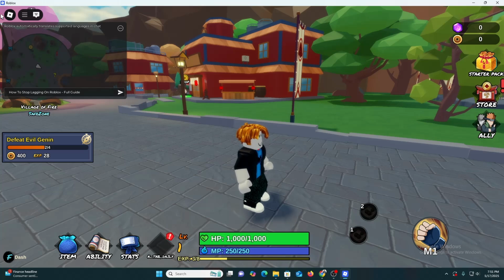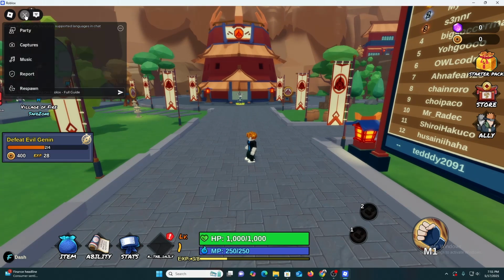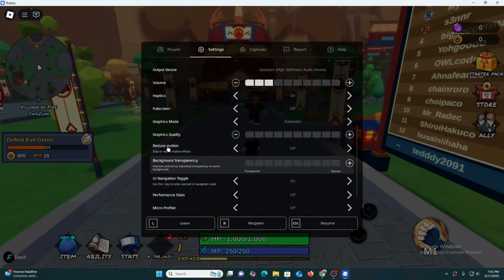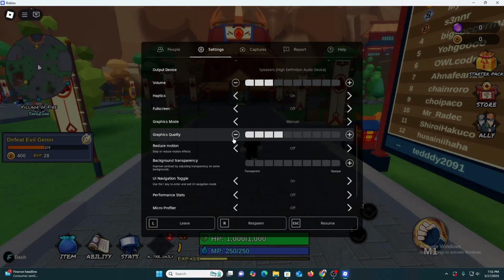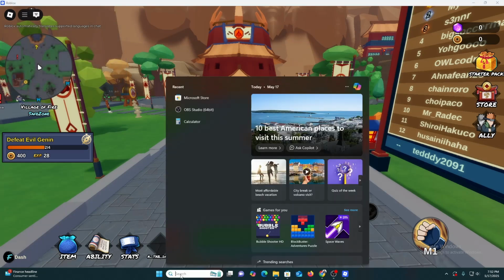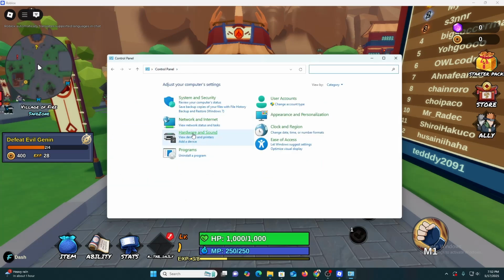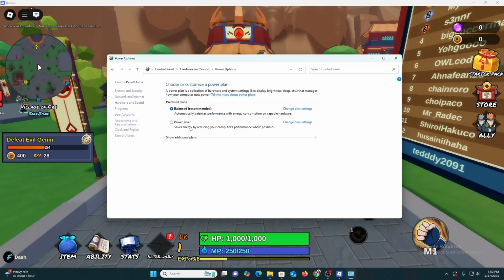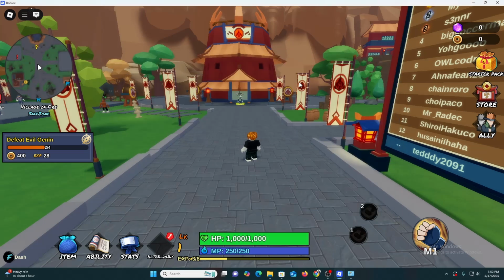How To Stop Lagging On Roblox | (Full Guide)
In this video, learn how to stop lagging on Roblox with a full guide that will help you improve your game performance and enjoy smoother gameplay. We cover easy tips and tricks to fix lag issues, optimize your device settings, and enhance your Roblox experience. Whether you’re playing on PC or mobile, this guide has you covered!